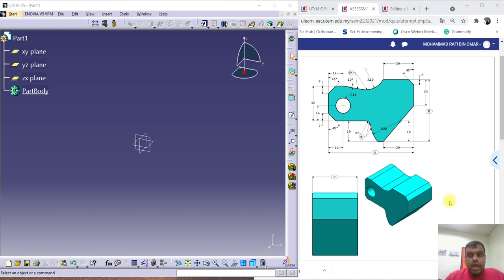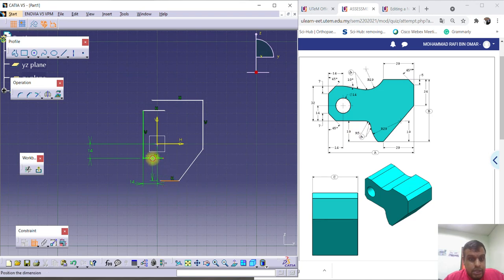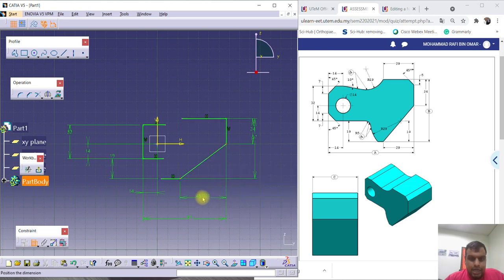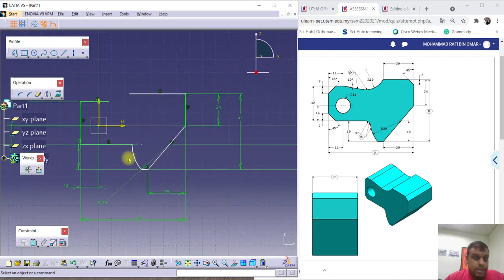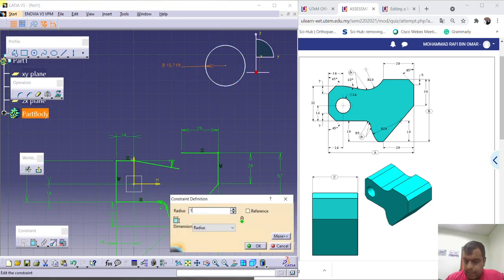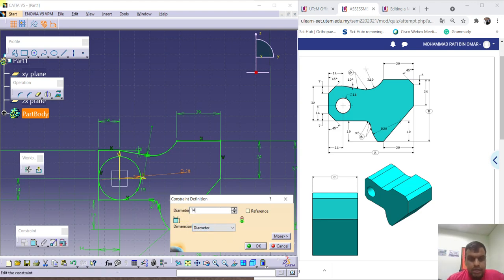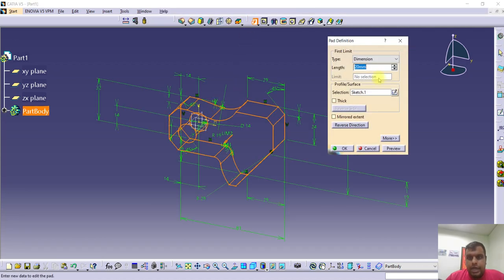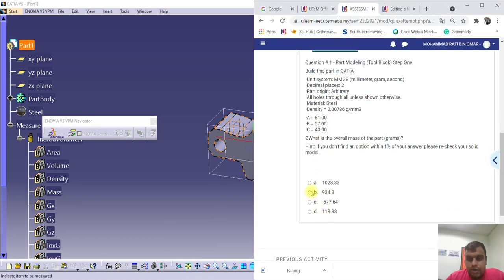BMMA2353 PRE LAB ASSESSMENT 3 (CATIA V5 PART DESIGN) QUESTION 1 PART DESIGN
This channel will teach the fundamentals of CATIA V5 (sketching, part design, assembly, drafting, structural analysis, and advanced surface) via YouTube exercises. All of this information based on actual university teaching courses in computer modelling and analysis. YouTube as a platform for communication between students and teachers throughout the Covid-19 pandemic Era. Additionally, this video is shared with other communities to help them study CATIA V5 for free.